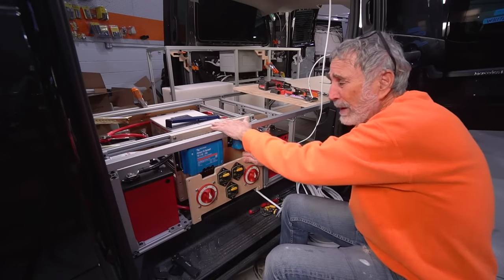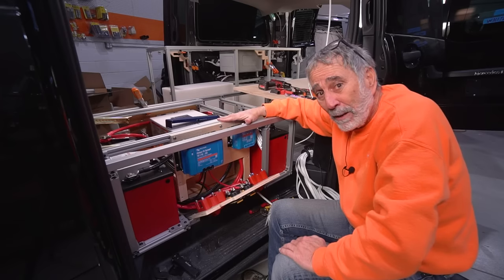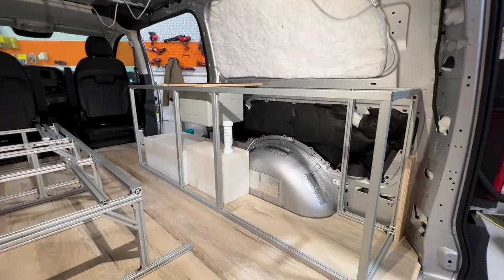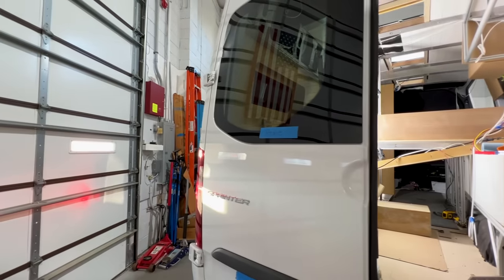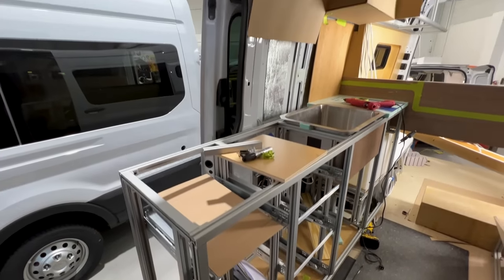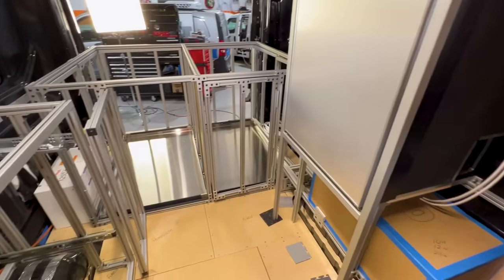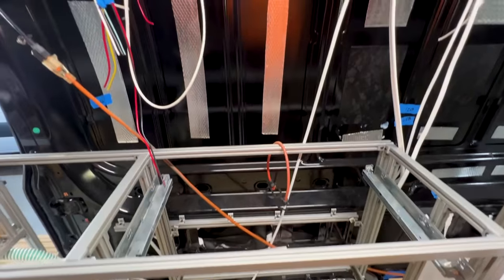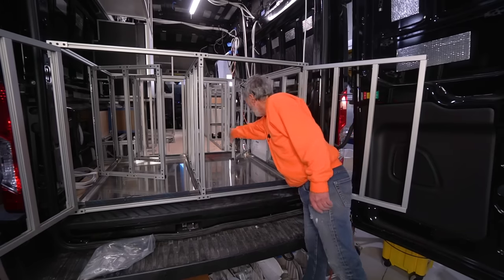Framing 8 VANS at a time using 8020 extruded aluminum. Solve just about any design problem!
The Humble Road van studio has eight van builds in the shop! Each one with individual personality and design requirements. When building custom vans, the extreme versatility of extruded aluminum profiles allows for some very creative solutions.